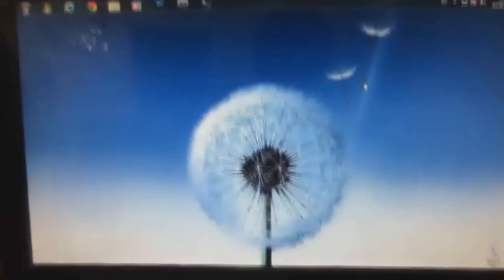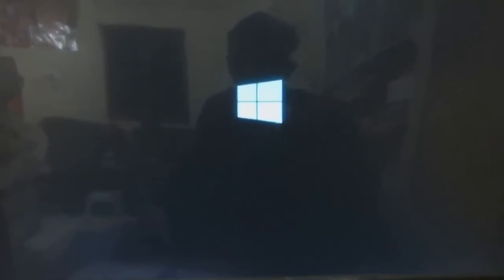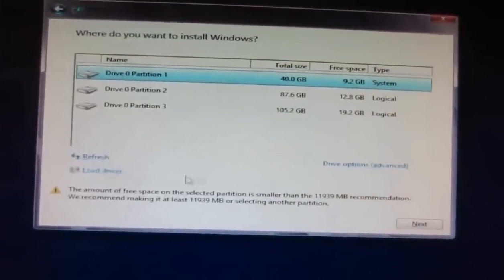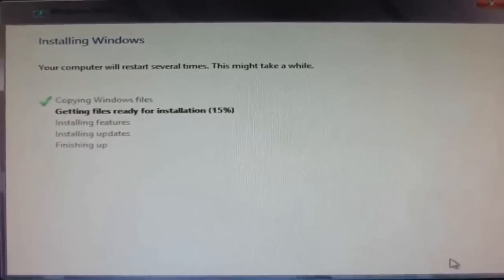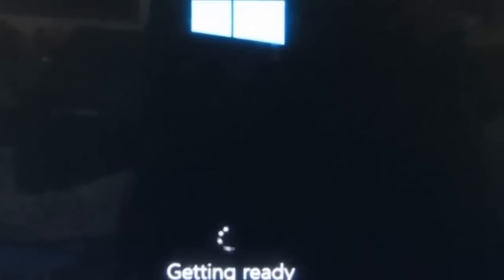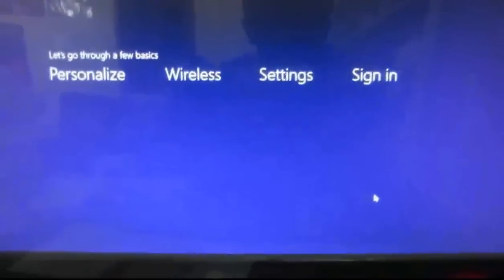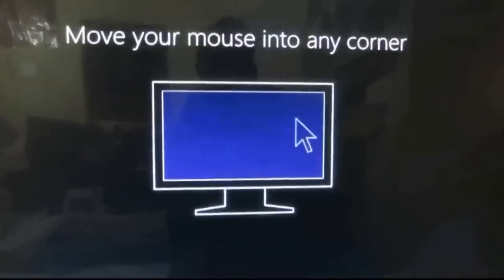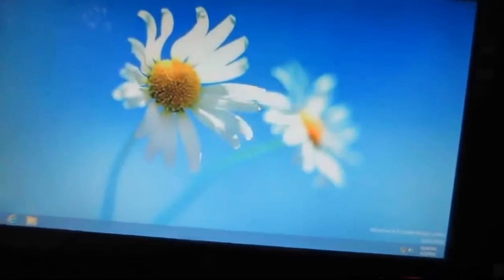How to Install Windows 8 or 8.1 Using DVD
In This Video We Will Learn How To Install Windows 8 or 8.1 in Completely Easy Step/Format/Update windows 7 to Windows 8.
Learn how to install Windows 8 in 7
Update windows 7 to windows 8.1